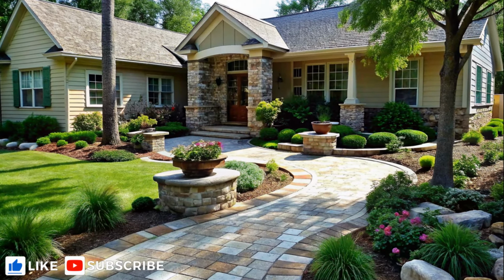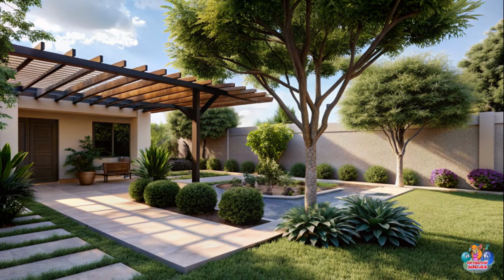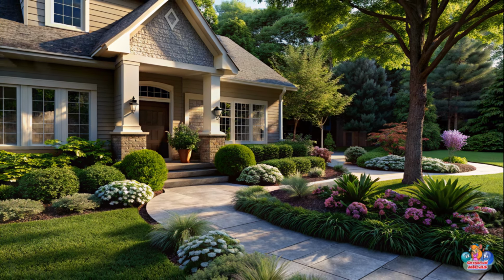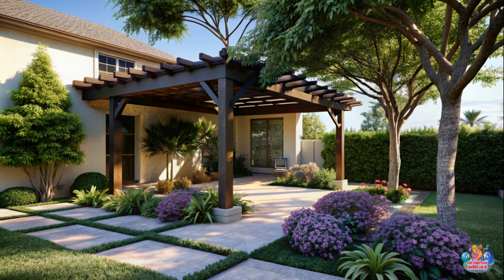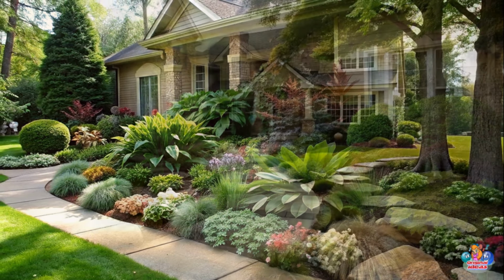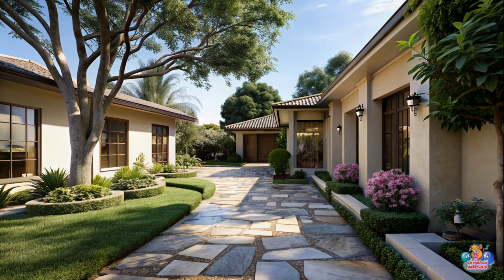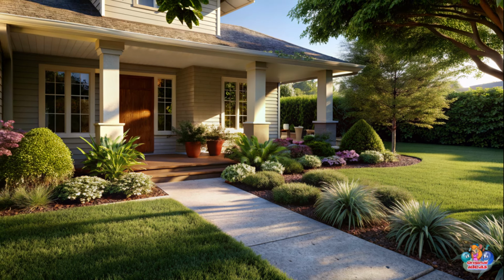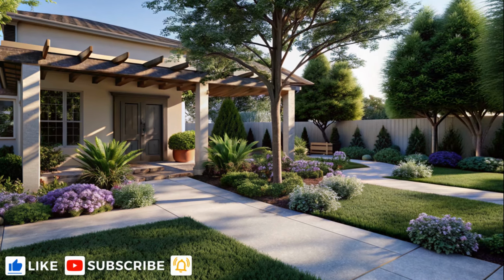Shaded Front Yard Landscaping Ideas | Creating Serene Outdoor Spaces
Welcome to our video where we delve into the world of shaded front yard landscaping. With its unique challenges, a shaded front yard requires careful design principles and plant selection to transform it into a peaceful and serene retreat. Join us as we explore a plethora of landscaping ideas that will enhance the natural beauty of your outdoor space. Get ready to create a tranquil oasis that you can enjoy year-round.
"Transforming your shaded front yard into a peaceful oasis may seem challenging, but with the right design principles and carefully selected plants, it's absolutely achievable. Discover inspiring shaded front yard landscaping ideas in our latest article, where we explore ways to enhance the natural beauty of your outdoor space and create a serene atmosphere. Join us as we delve into the world of shade-loving plants and design strategies that will turn your front yard into a tranquil retreat. LandscapingInspiration ShadedFrontYard TranquilRetreat"

"Transforming Your Shaded Front Yard: Unveiling the Beauty Within"

Creating a captivating landscape for a shaded front yard can be a delightful challenge. By embracing the right design principles and carefully selecting plants, you have the power to turn this space into a serene haven. Join us as we explore some inspiring shaded front yard landscaping ideas, aimed at enhancing the natural beauty of your outdoor space.

Embracing the Shade:
Incorporating shade-loving plants is a vital aspect of designing your shaded front yard. Choose from a variety of lush ferns, elegant hostas, or vibrant heucheras to add a touch of elegance to your retreat. Their ability to thrive in low-light conditions will infuse your yard with beauty all year round.

Strategic Lighting:
To maximize the allure of your shaded front yard, consider incorporating strategic lighting. Thoughtfully placed fixtures can highlight the unique features of your landscape, creating a captivating visual experience. Illuminate striking trees, charming pathways, and architectural elements to truly bring your retreat to life, even after the sun sets.

A Tranquil Oasis:
Imagine stepping into your shaded front yard and instantly feeling a sense of calm wash over you. By incorporating elements such as a peaceful water feature or a cozy seating area, you can create your own tranquil oasis. Let the soothing sound of flowing water or the comfort of a well-designed seating arrangement provide a sanctuary where you can unwind and recharge.

Sustainable Solutions:
When exploring shaded front yard landscaping ideas, don't forget the importance of sustainability. From choosing native plants that are well-suited to your climate, to implementing water-saving irrigation systems, incorporating eco-conscious practices in your design can benefit both the environment and your wallet.

The Power of Hardscaping:
Incorporating hardscape elements can elevate the beauty of your shaded front yard. From elegant stone pathways to charming garden walls, these features not only add structure and depth to your landscape but also create a harmonious blend between nature and man-made elements.

In conclusion, with the right design principles and plant selection, your shaded front yard can be transformed into a tranquil retreat. Embrace the serenity that comes with working with nature's palette and create a space that invites you to unwind and appreciate the beauty that surrounds you. Let your shaded front yard become a reflection of your personal style and a sanctuary to escape the demands of everyday life.